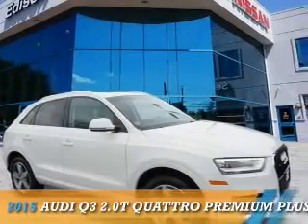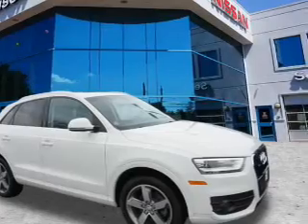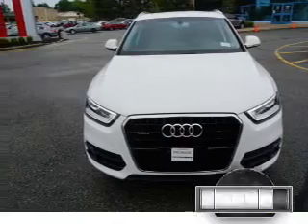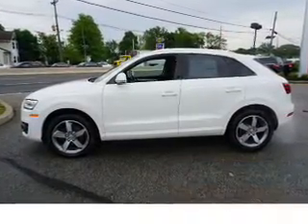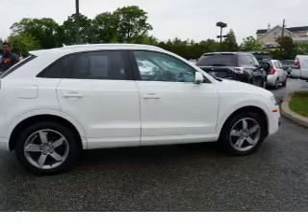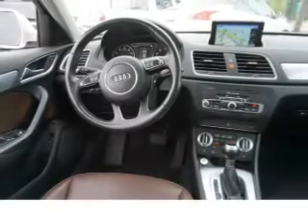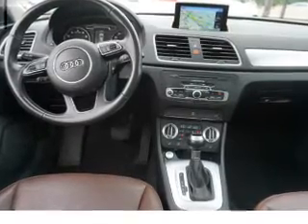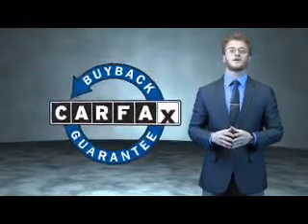2015 Audi Q3 E3785A - Edison NJ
Year: 2015
Make: Audi
Model: Q3
Trim: 2.0T quattro Premium Plus
Engine: 2.0 liter 4 Cylindercylinder AWD
Transmission: 6-Speed Automatic
Color: White
Mileage: 30725
Address:
VIN:WA1EFCFS2FR005536